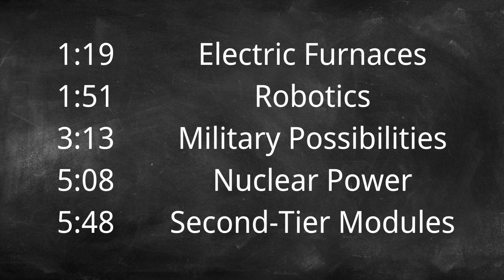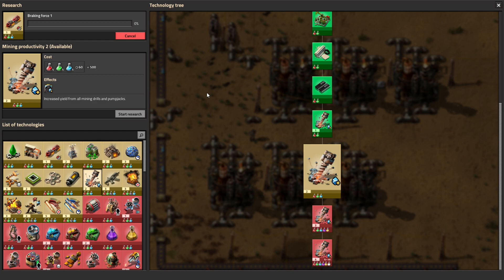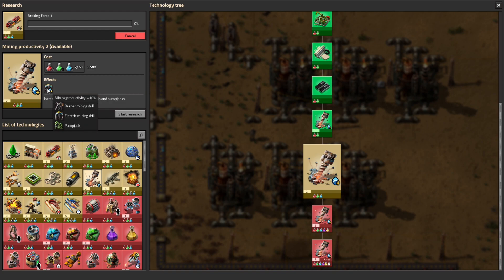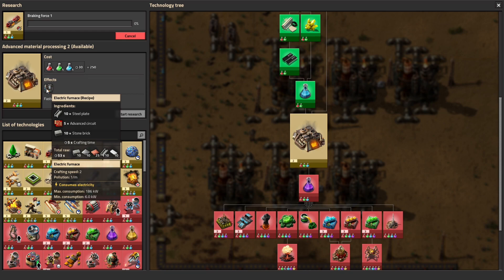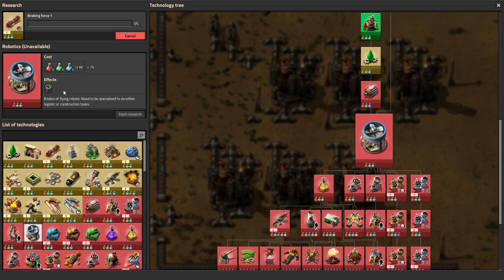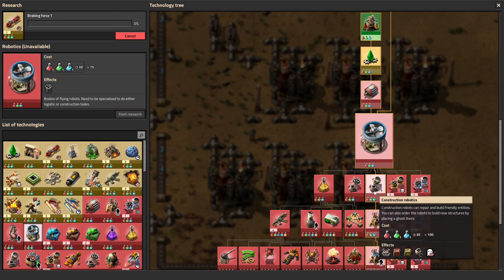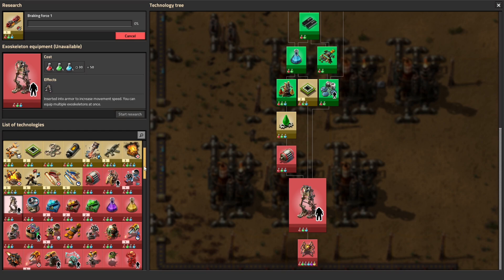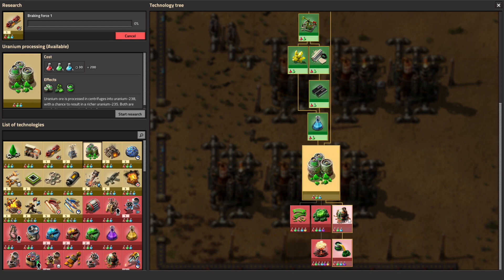Midgame Science Priorities | Factorio 1.1 Tutorials for New Players #32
Recommend research order so far:

(Burner Phase)

(Jump-Start Factory)

Military
Heavy Armor
Military 2

(General Upgrades)

(Pre-Oil Military)

(Chemical)

0:00 Introduction
1:19 Electric Furnaces
1:51 Robotics
3:13 Military Possibilities
5:08 Nuclear Power
5:48 Second-Tier Modules